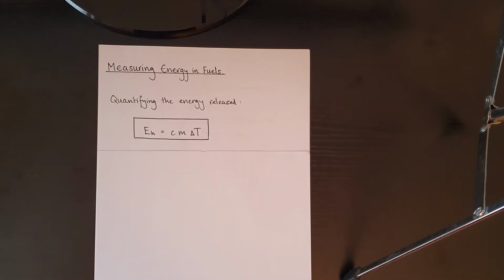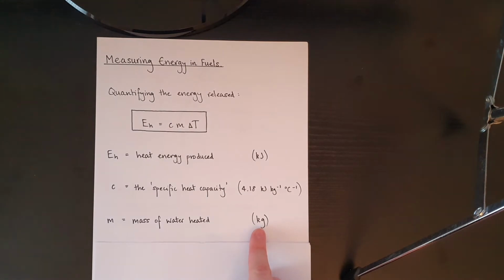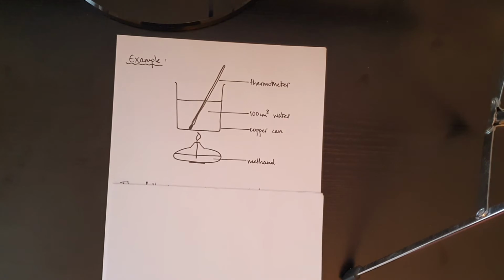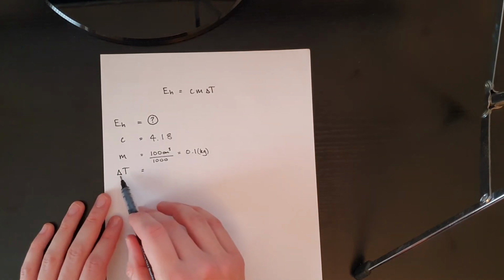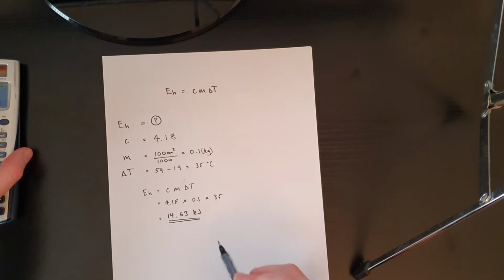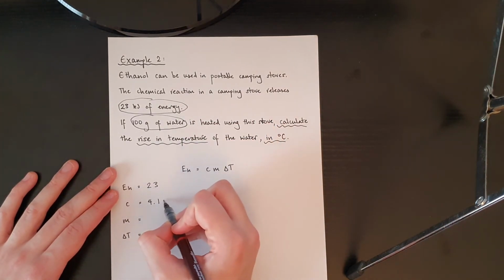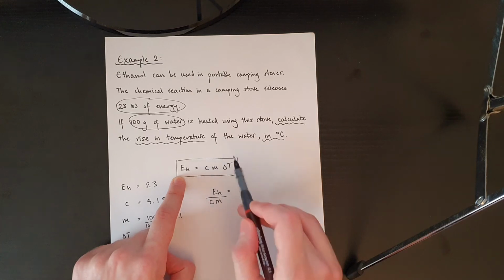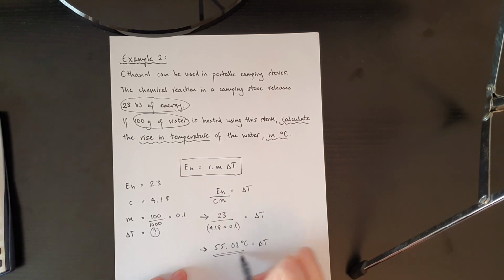Measuring Energy from Fuels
How do we calculate how much energy is released from burning fuels?